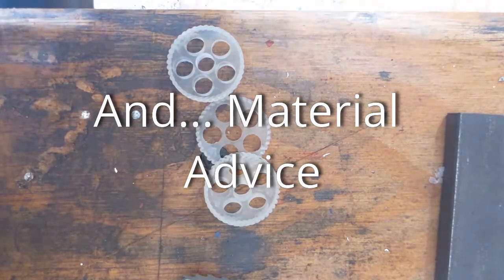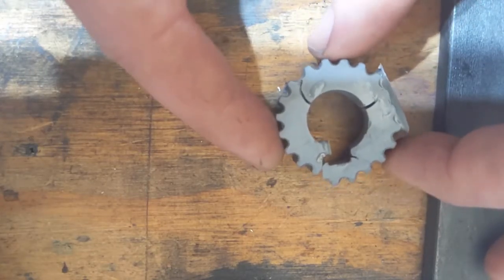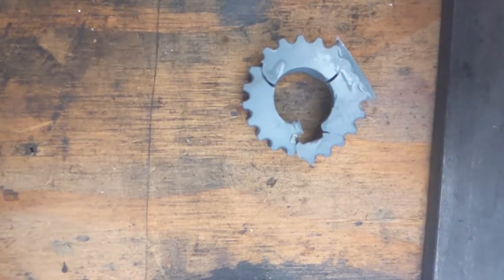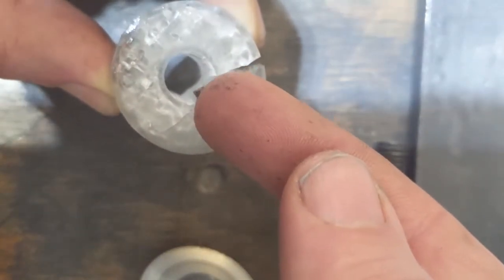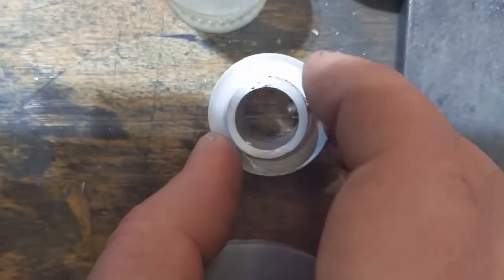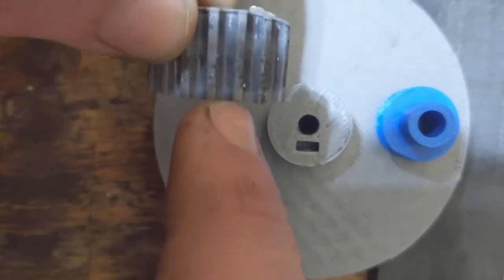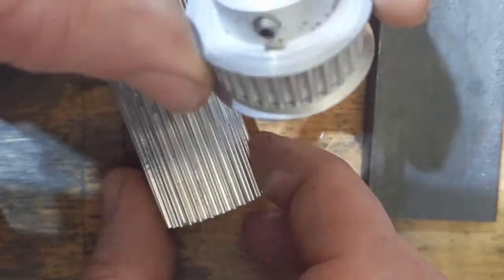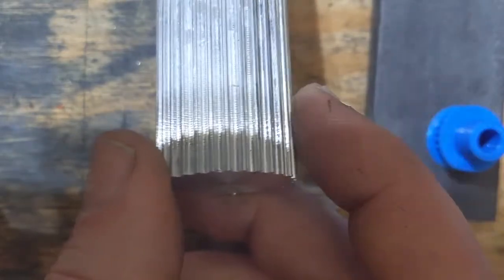Pulley Stock: The secret amazon sellers don't want you to know about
Some advice on diy pulley and gear materials and FDM vs SLA vs buy vs pulley stock.